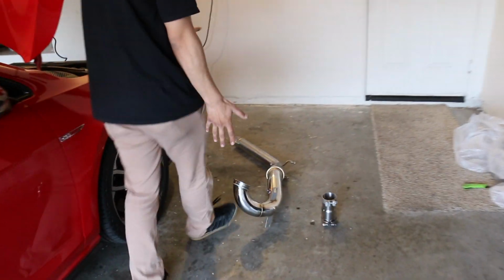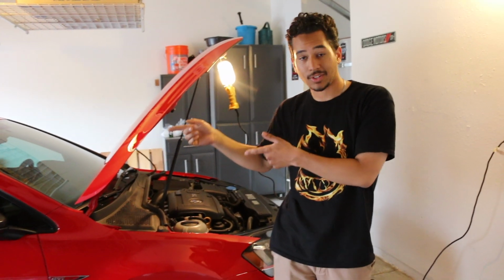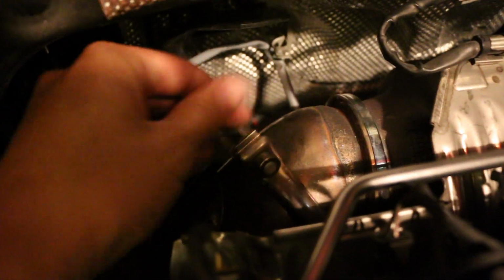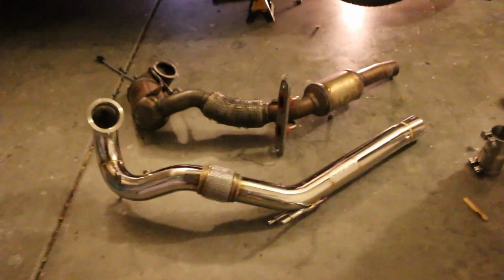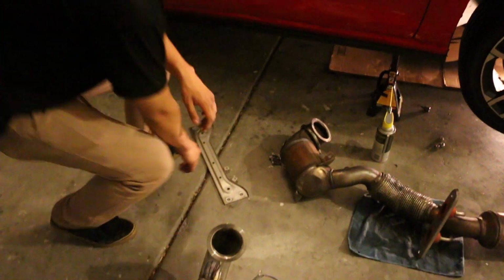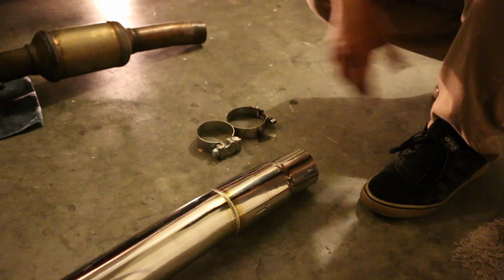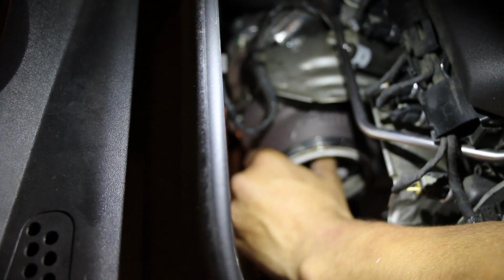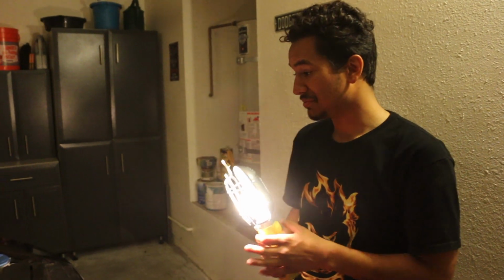CATLESS DOWNPIPE - MK7 GTI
If you want more sound and performance out of your MK7 GTI, a catless down pipe is a very easy and effective way to get both. The catless down pipe alone can totally change the way the car drives with a proper tune. The installation is very straight forward but does require some mechanical knowledge. you don't have to be a master tech but you will need to know how to work in tight spaces. We hope this video helps anyone out there trying to get the most out of their GTI without breaking the bank.